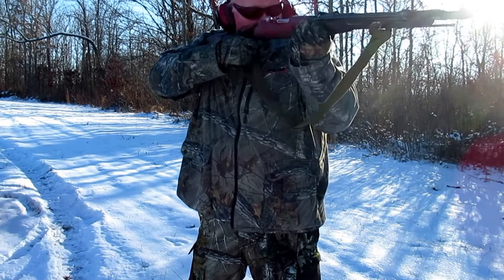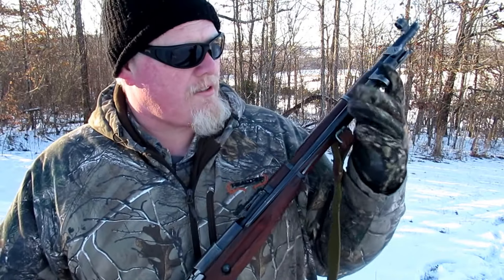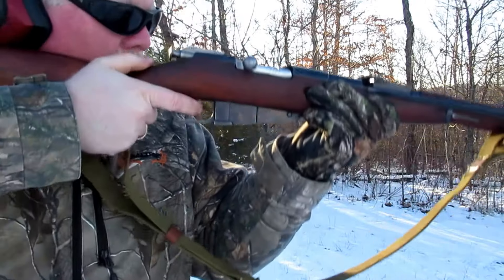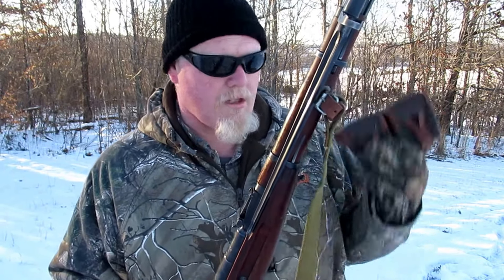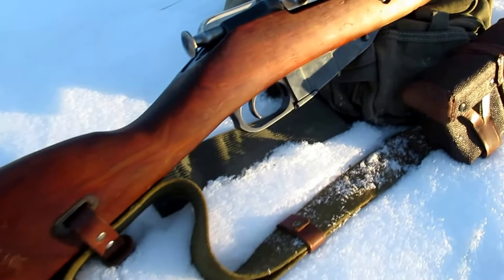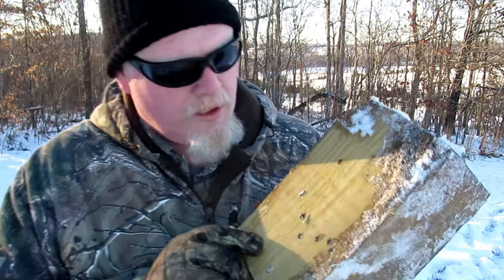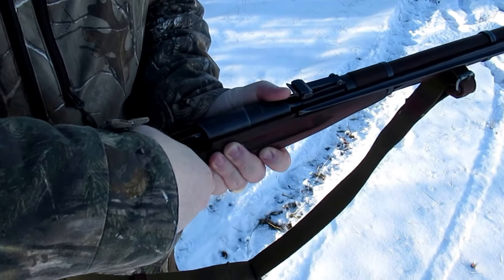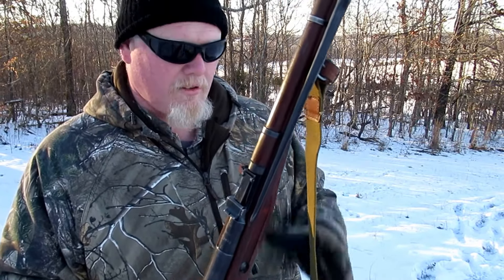Shooting the Mosin Nagant M44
The Mosin Nagant is a very affordable rifle that packs quite a punch.  Old military surplus rifles are fun to shoot and even fun to learn about the history surrounding them.

Original Mosin Ammo Pouch
Mosin Rifle Cleaning Kit
Original Rifle Sling